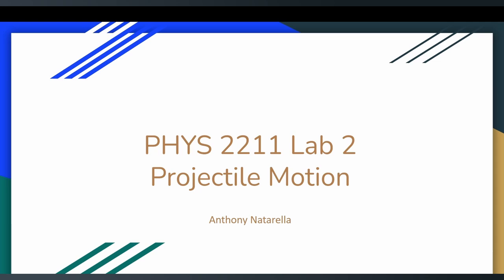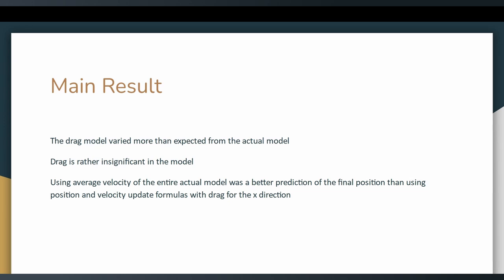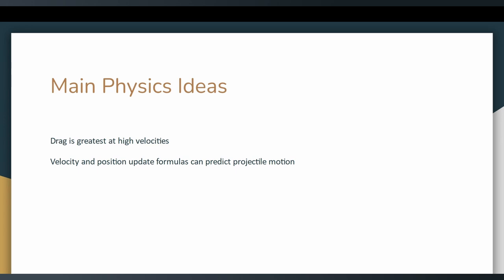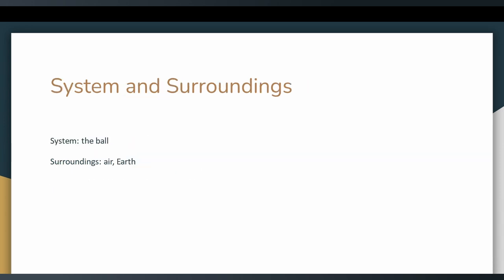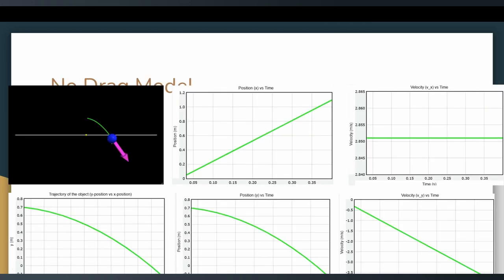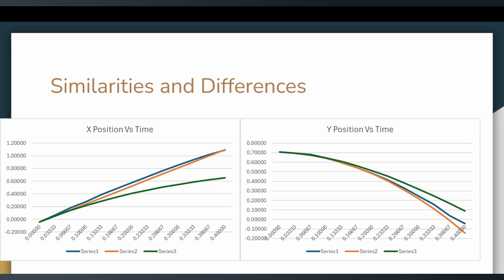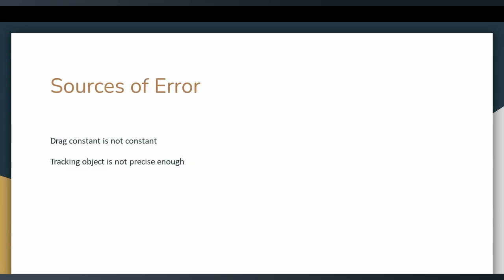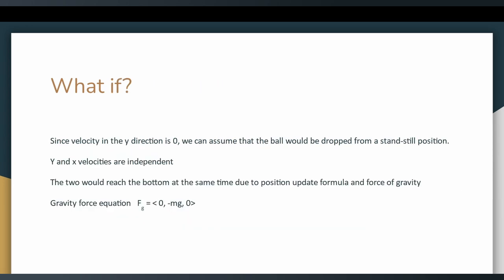Physics Lab 2